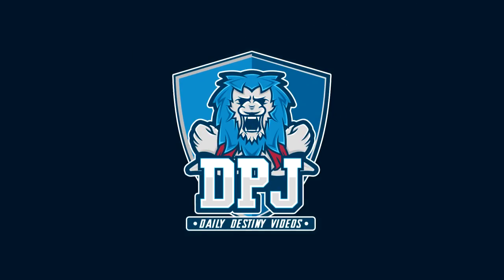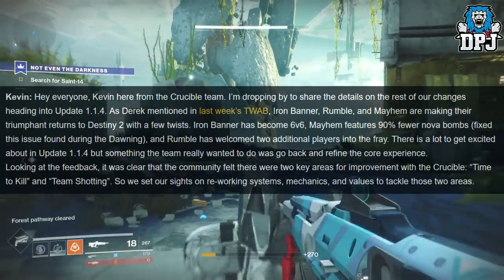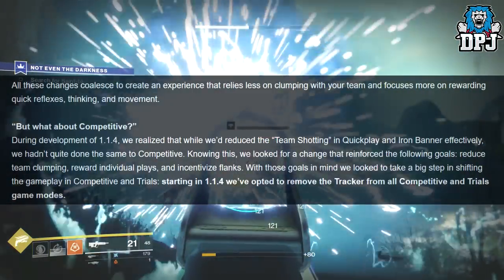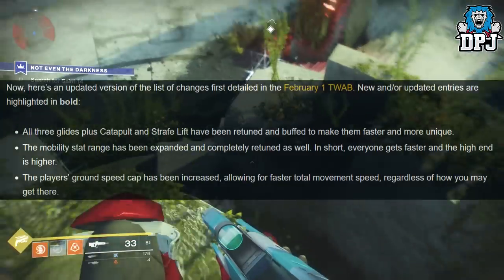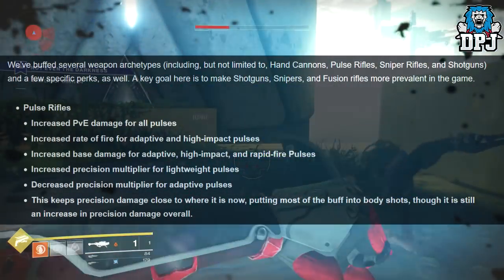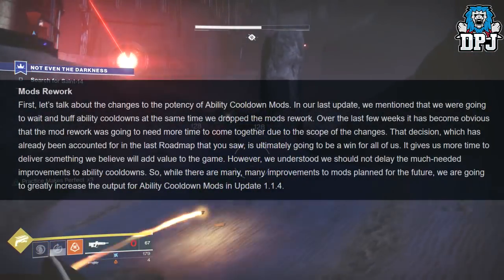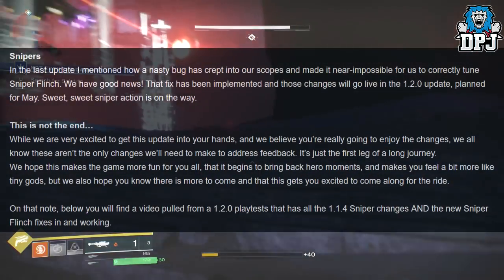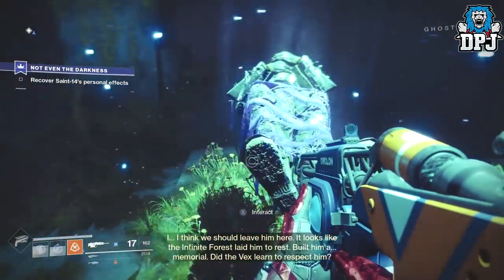EPIC CHANGES!! But Is It TOO LATE For Bungie & Destiny 2?! (Sandbox Changes To Save D2?)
In this destiny 2 news video we go over the latest This Week At Bungie Update & speak of the great new sandbox changes coming the 27th of March 2018! But are they enough to save the game?